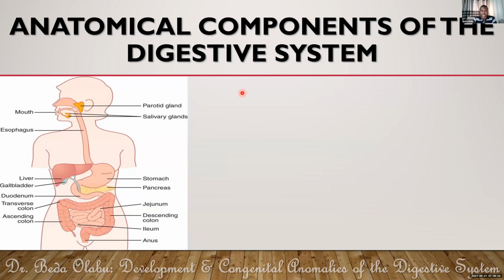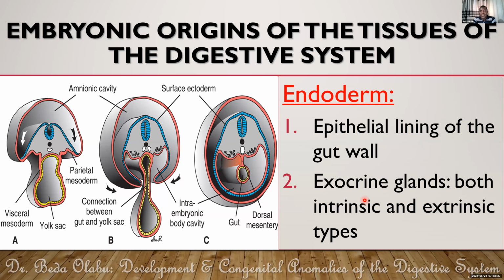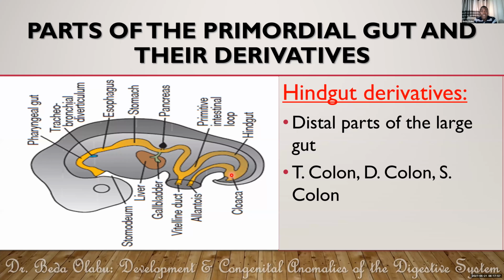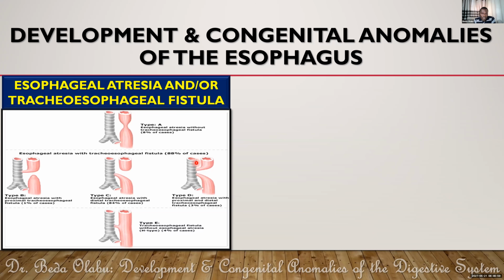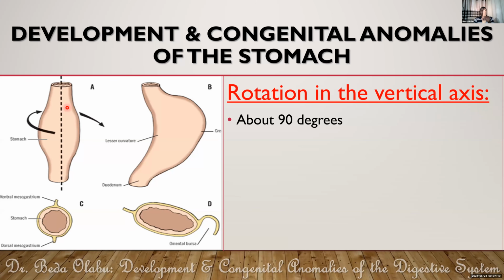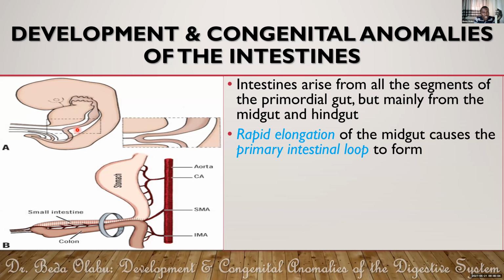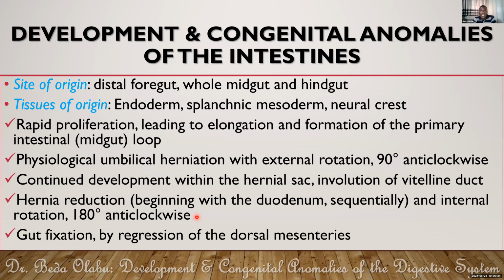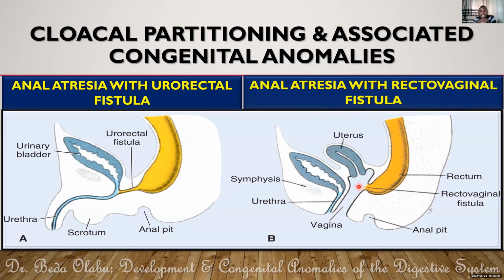DIGESTIVE SYSTEM DEVELOPMENT PART I - DEVELOPMENT & ANOMALIES OF THE HOLLOW GIT